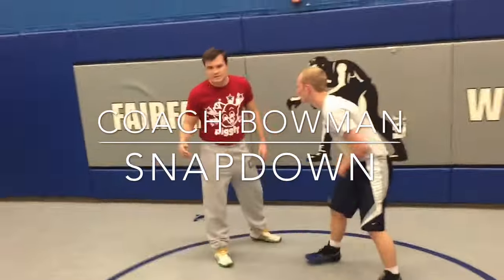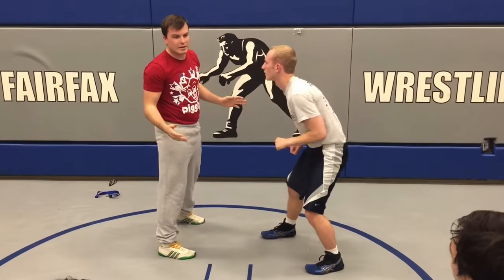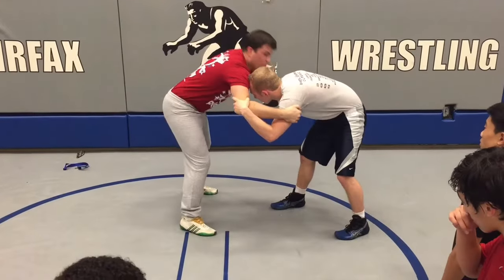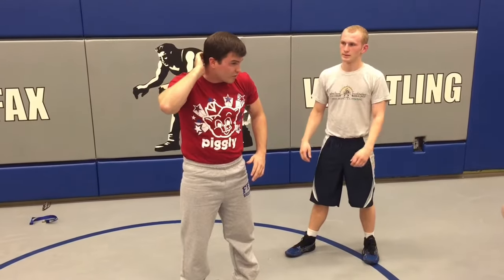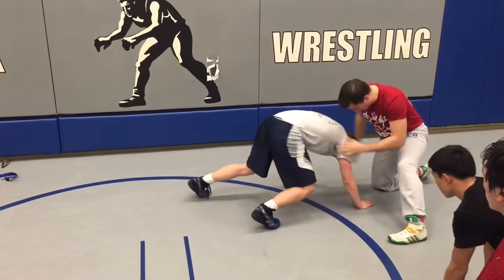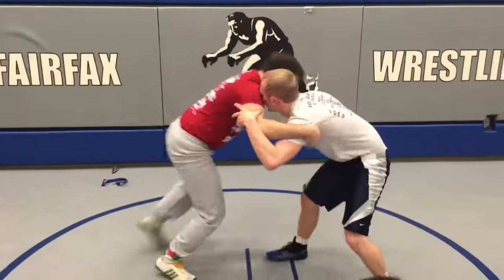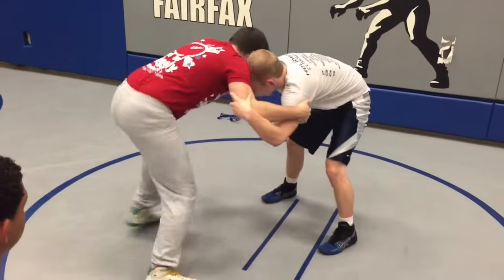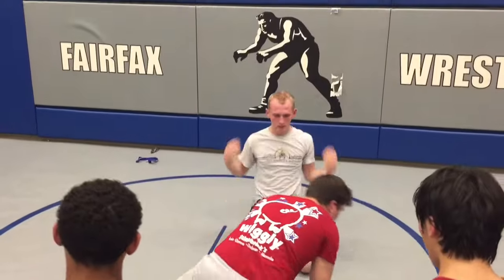How to hit a snapdown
Coach Bowman shows a snapdown.